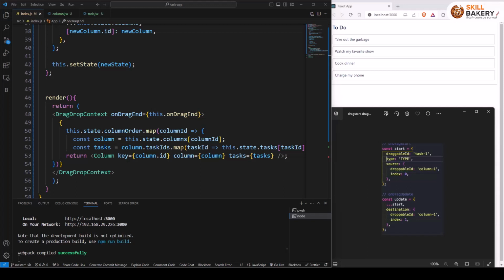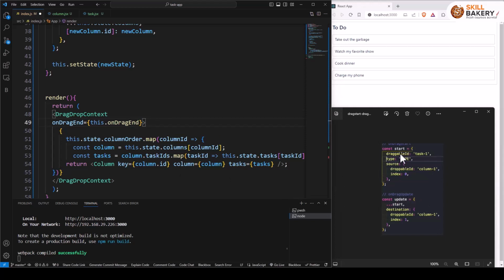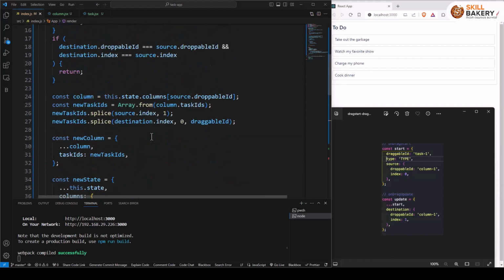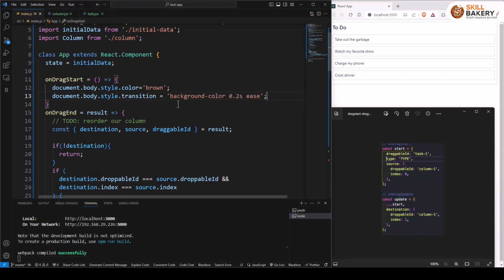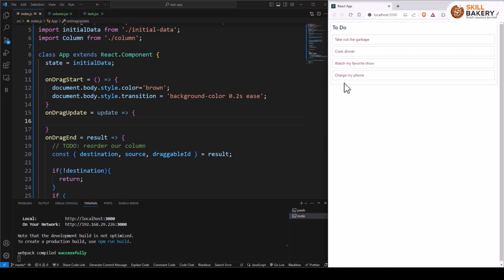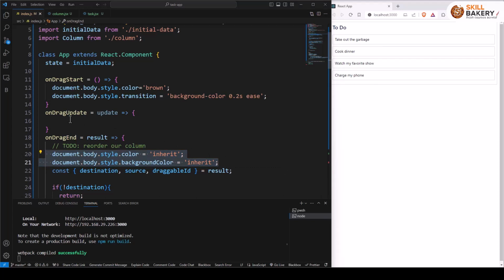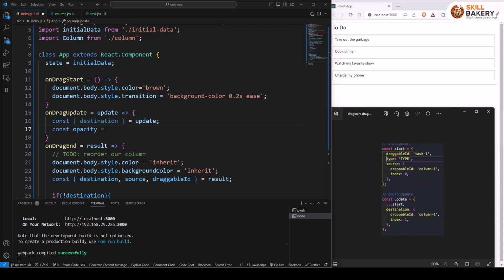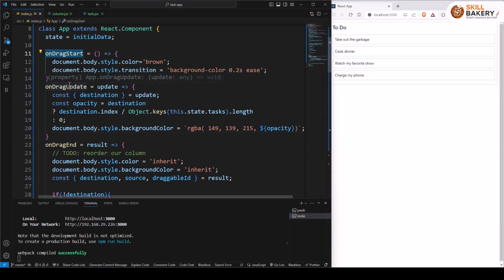Web developers : 7-Tailor the Look and Feel of Your Application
In this tutorial crafted for web developers, we're delving into the art of tailoring the look and feel of a web application. Customizing the visual aspects and user interface of an application adds a unique touch and elevates the overall user experience. Whether you're a seasoned React developer or diving into web development, this tutorial is designed to guide you through the process of tailoring the look and feel of a web application using React.

Video Topics:

Significance of Tailoring Look and Feel in Web Development
Utilizing CSS-in-JS Libraries for Styling Flexibility
Customizing Component Styles: Techniques and Best Practices
Real-world Examples: Tailoring the Look and Feel of React Applications
Implementing Responsive Design for Varied Devices
Best Practices for Consistent and User-Friendly Styling in React
Follow along as we explore the essential concepts and practices of tailoring the look and feel of a web application in React, empowering you to create visually captivating and user-friendly interfaces.